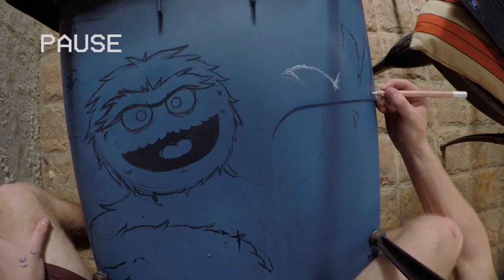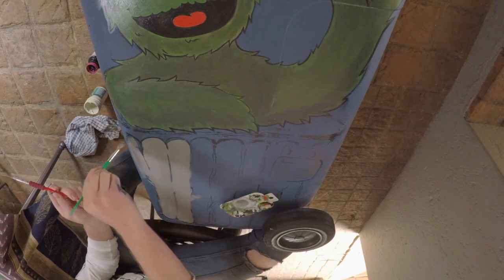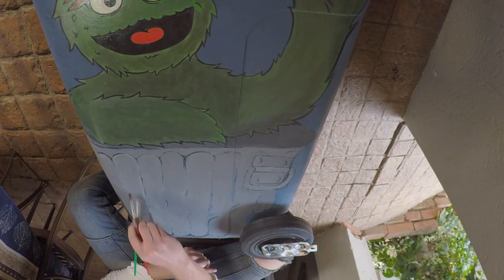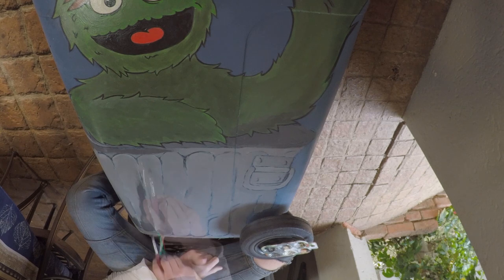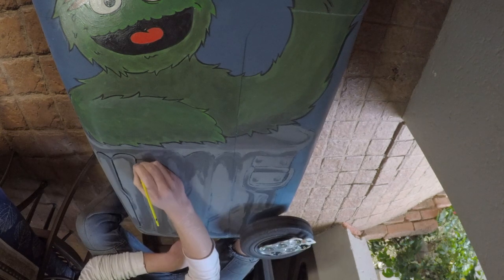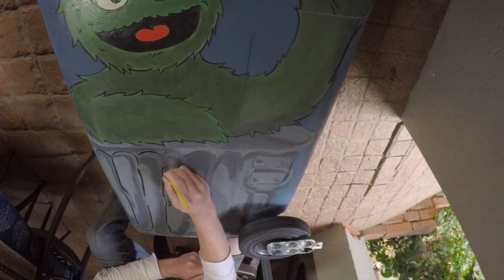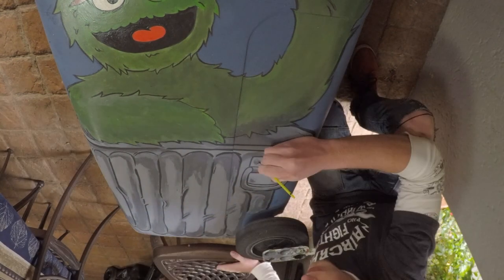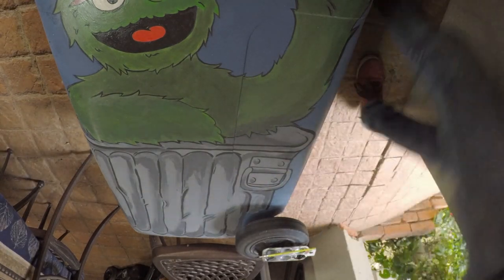Turning My Trash Bin Into ART!!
You can tell that there's a rookie at work here so mind some level of cringe, well that's how I felt watching it back.
But needless to say I had fun putting this together and the process that entails putting out a video.
Although It felt foreign sticking a camera in my face to document something I have a passion for.
I definitely want to become more natural in front of the camera which undoubtedly will take a few attempts, but once I have a hold of this thing I'm sure it'll be epic.